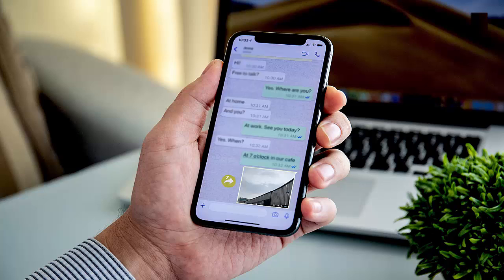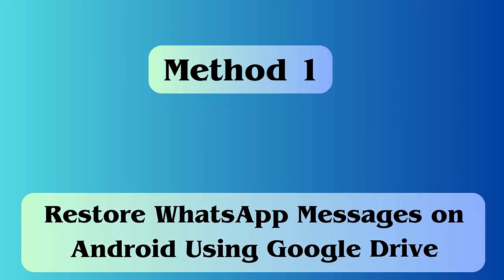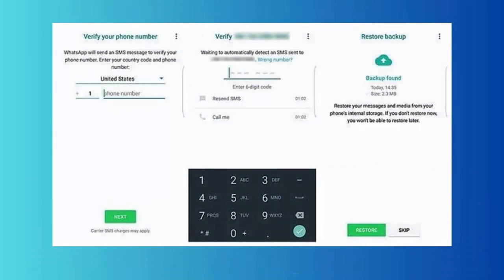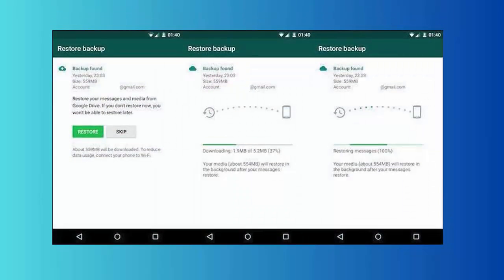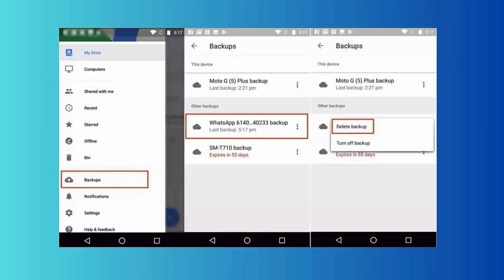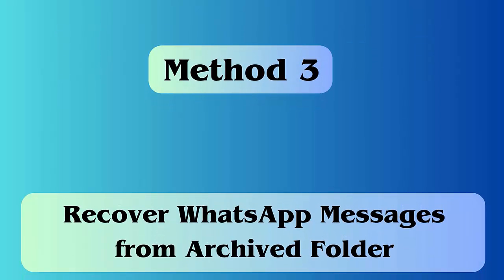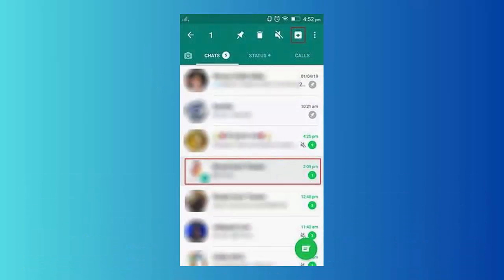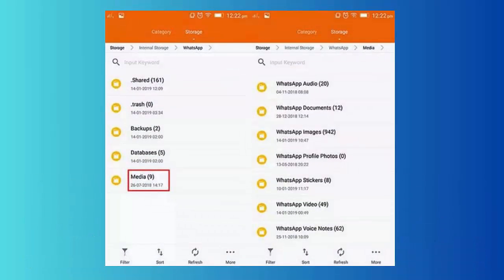[5 Ways] How To Recover Deleted WhatsApp Messages On Android | Ultimate Tricks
In this video guide, check out the best methods on how to recover lost or deleted WhatsApp messages on Android or Samsung phones easily.

Key moments:
👉0:00 Intro & details
👉0:30 Method 1: Restore WhatsApp messages on Android using Google Drive
👉0:50 Method 2: Retrieve lost WhatsApp messages from Local backup
👉1:39 Method 3: Recover WhatsApp messages from Archived folder
👉1:59 Method 4: Restore lost WhatsApp media files on Android
👉2:20 Method 5: Use a professional recovery software

Social Media-